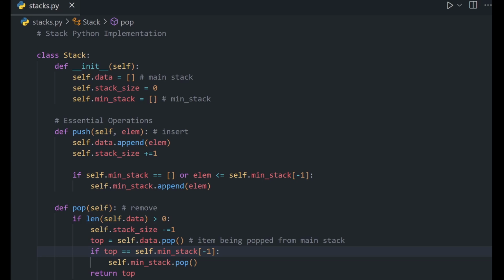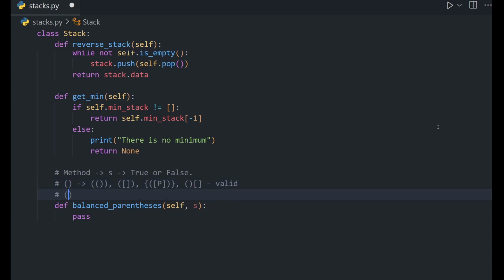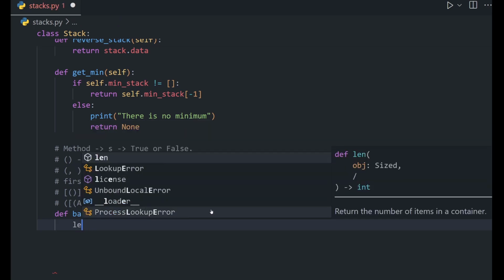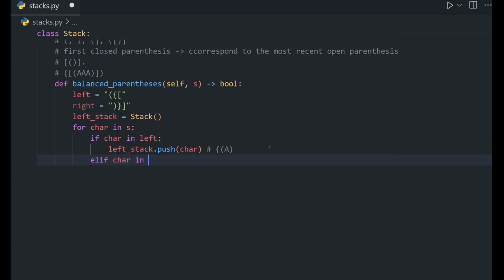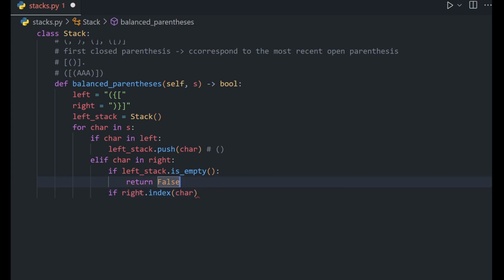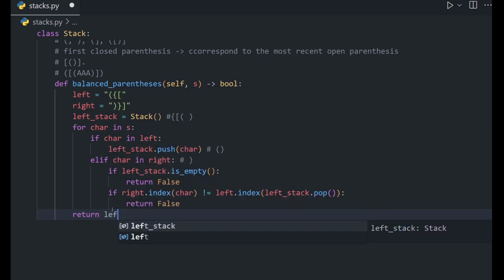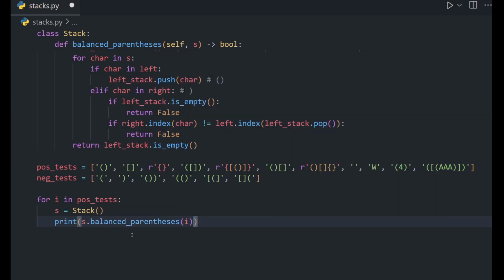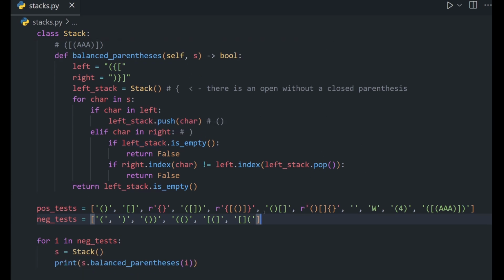Stacks in Python - Balancing Parentheses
This video builds on previous videos where we

In this video, we add another secondary operation to the Stack: using a stack to check if a set of parentheses from a string is "balanced."

This technique can be useful for solving: LEET CODE 20. Valid Parentheses.